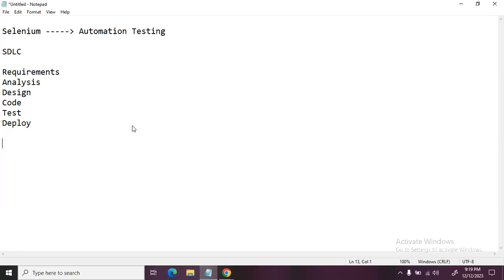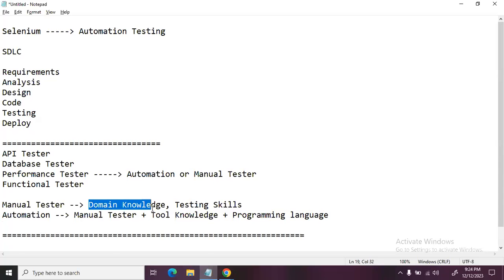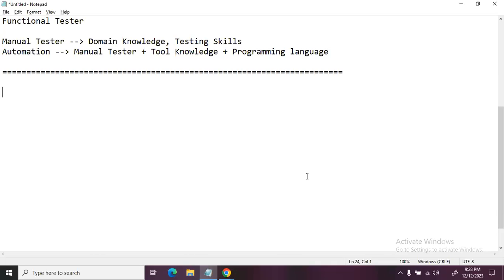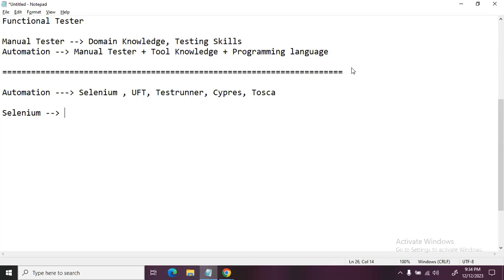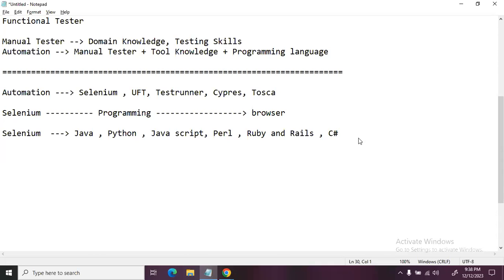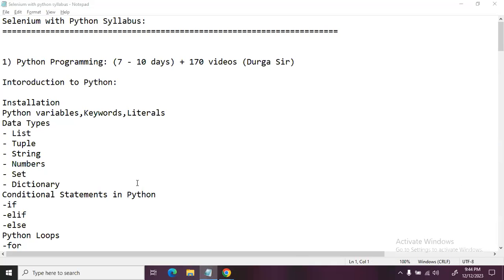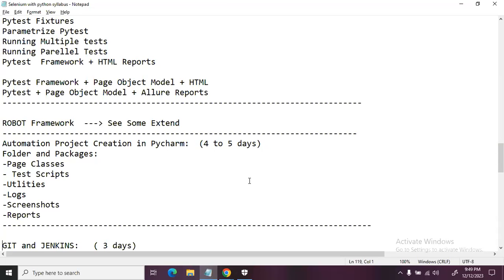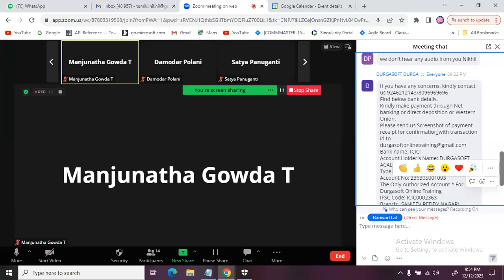SELENIUM with PYTHON tutorials || Demo - 1 || by Mr. Nikhil Raju On 12-12-2023 @9PM IST